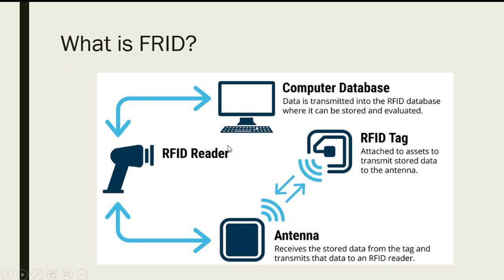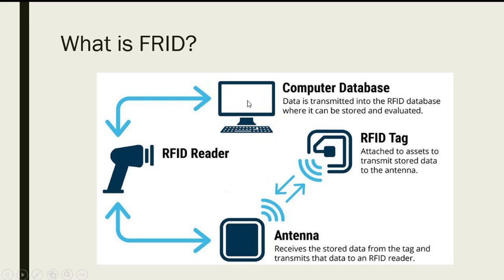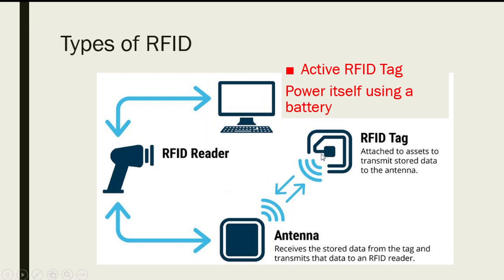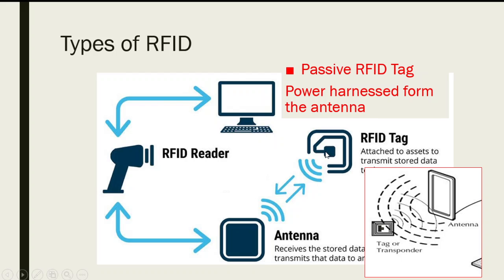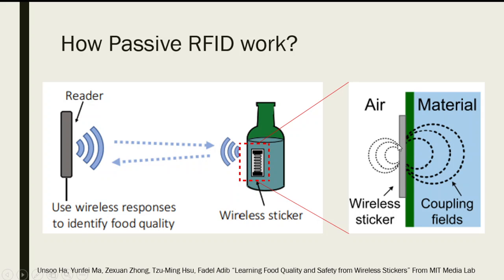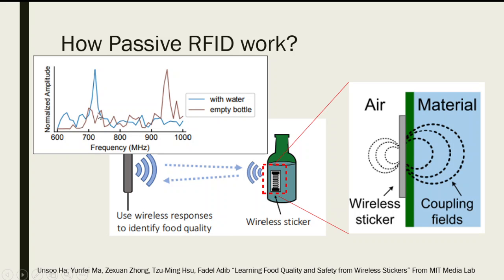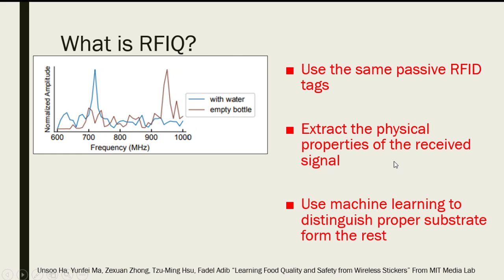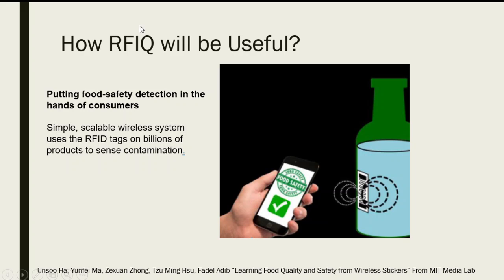RFIQ Technology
Putting food-safety detection in the hands of consumers

Simple, scalable wireless system uses the RFID tags on billions of products to sense contamination.
- MIT Media Labs --